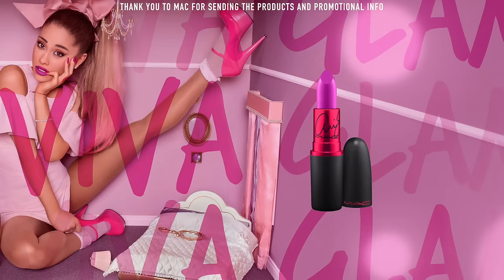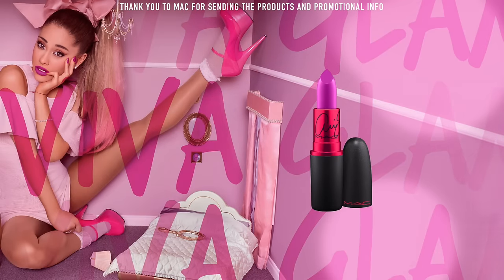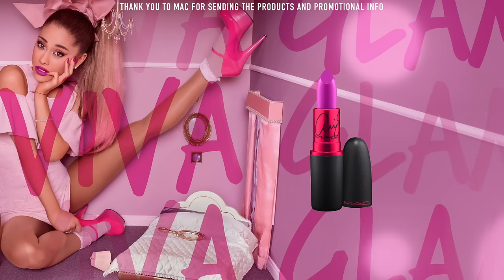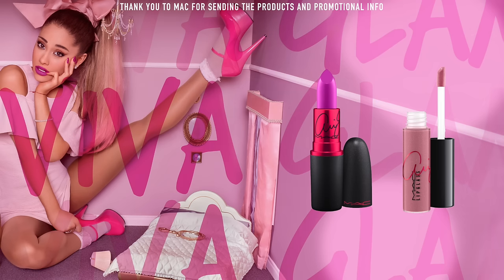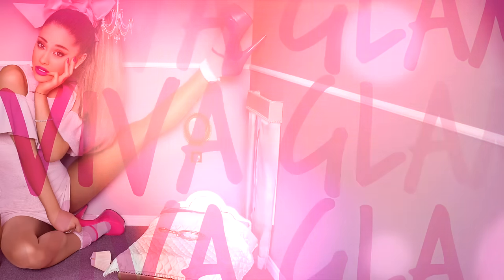MAC VIVA GLAM ARIANA GRANDE 2! Yay or Nay? ▸ VICKYLOGAN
MAC Ariana Grande 2 Lipstick + Lipglass review + swatches! Is it a yes or a no?

THINGS I’M WEARING ↓
Hoop Earrings

Proverbs 3:5